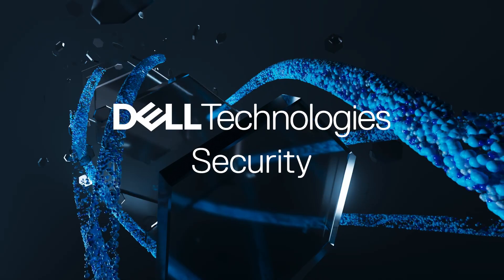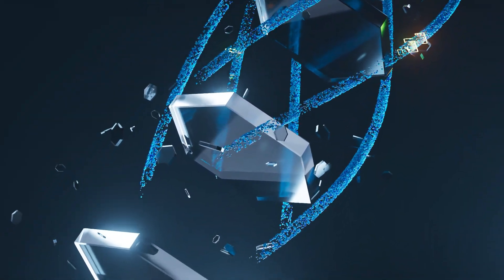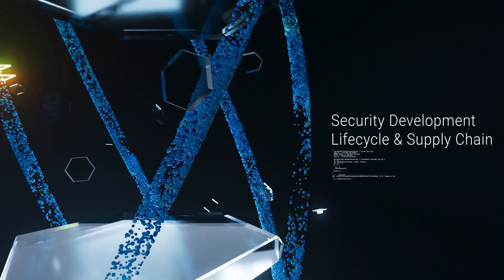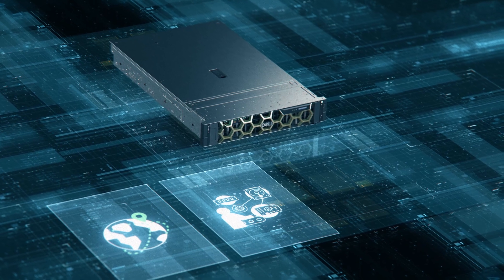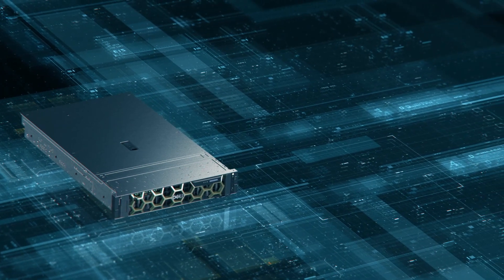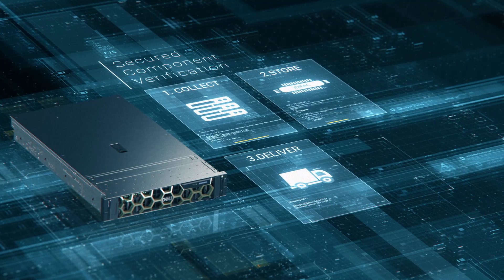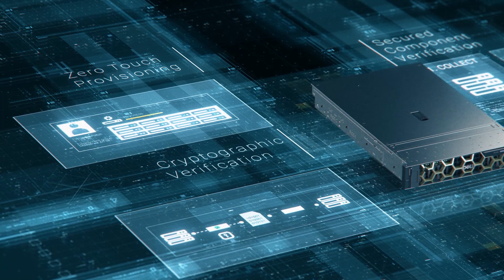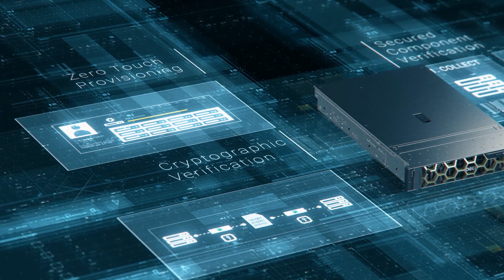Dell Technologies Zero Trust Journey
Learn more about Dell Technologies Zero Trust Journey, and how it benefits you.